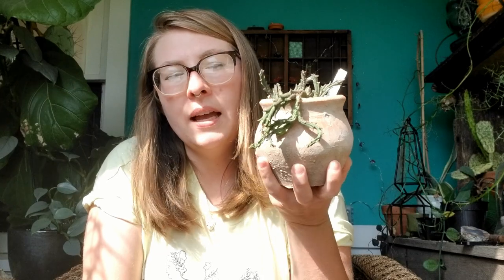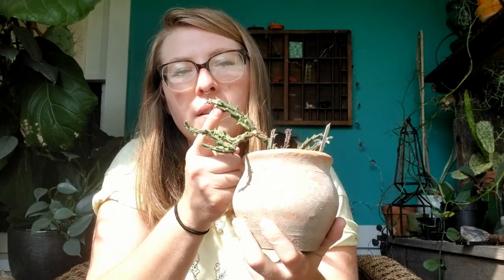TOP 5 Pest Prone House Plants!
Howdy Little Hoes! Today I will be sharing the 5 most bug prone plants I have or HAVE had in my collection.

What are some of the worst offenders in yours?!